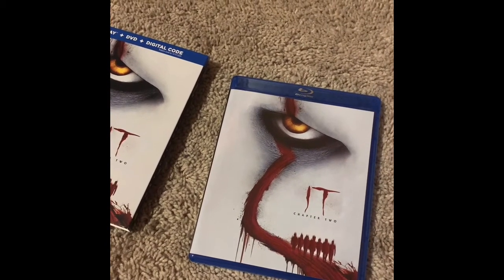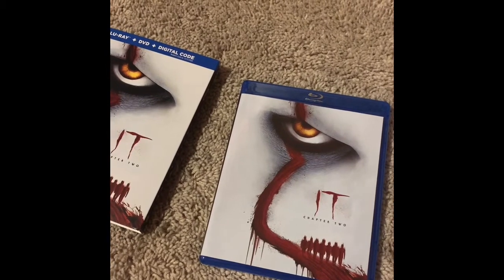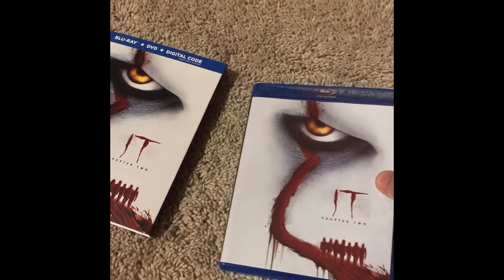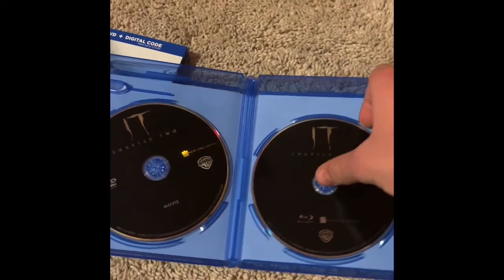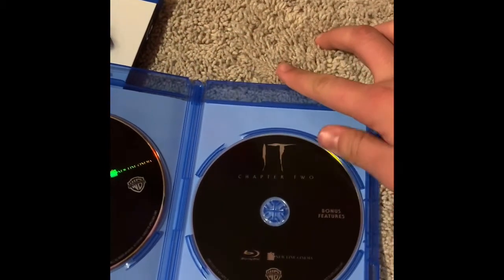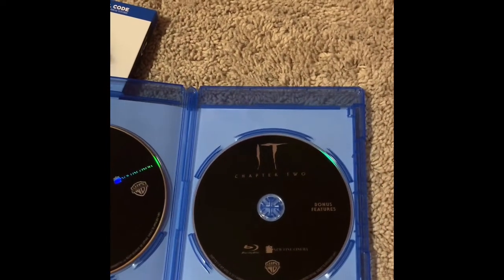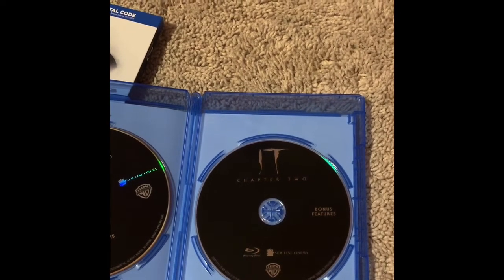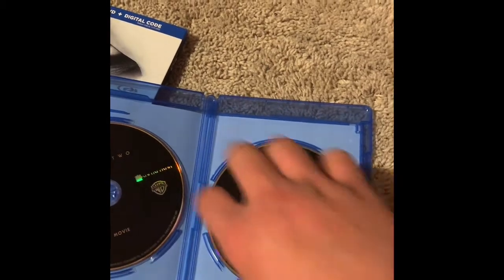It Chapter 2 unboxing extra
I was ignorant and didn’t think to remove the discs from the case